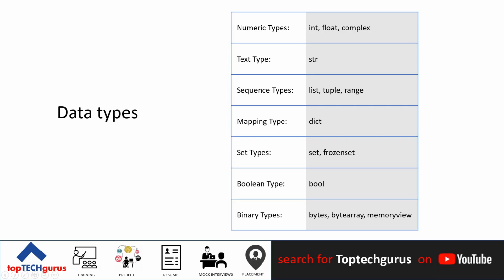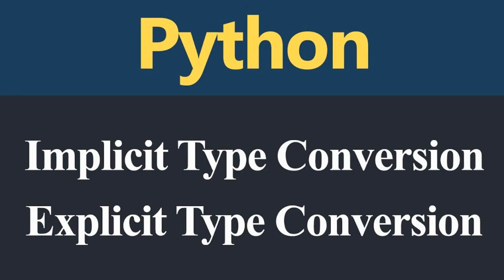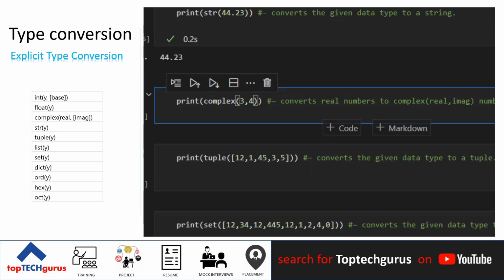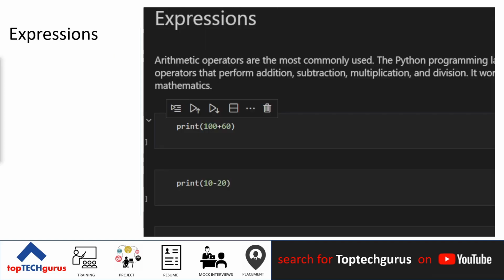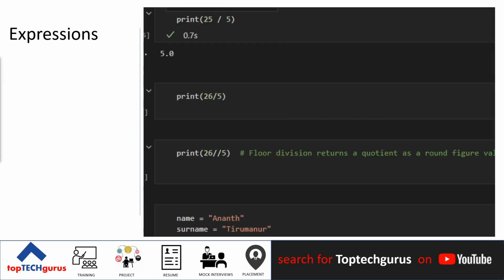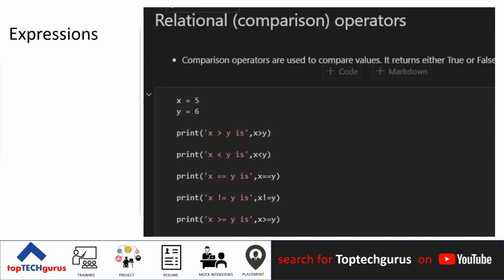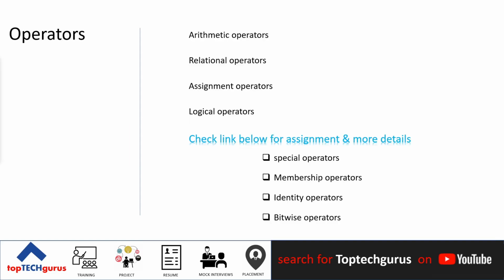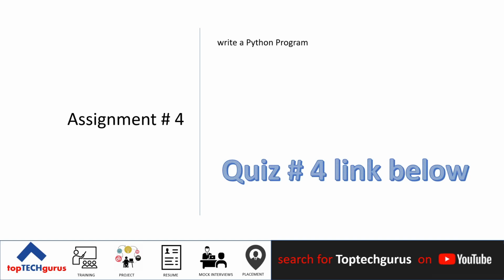#4 Python Basics | Type conversion and Operators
In this video we will see :
- Two Types of Type conversion
- Operators

Reference Links mentioned in the video:
📖 Quiz # 4
📖 Assignment # 4 & solution
📖 Different types of Python operators and examples